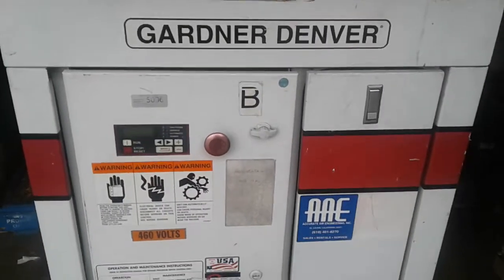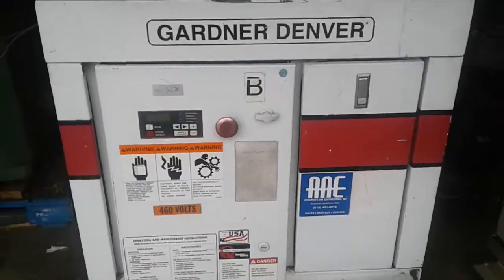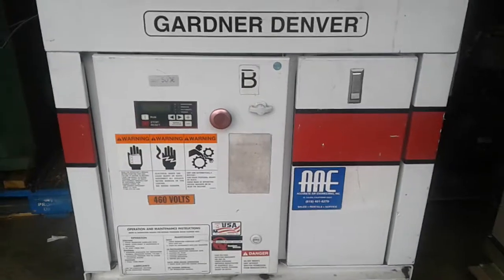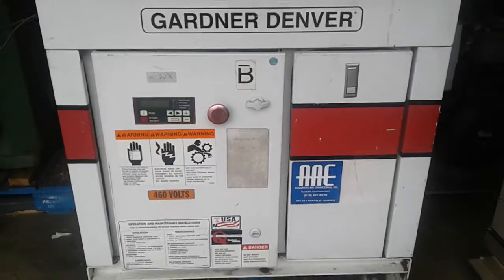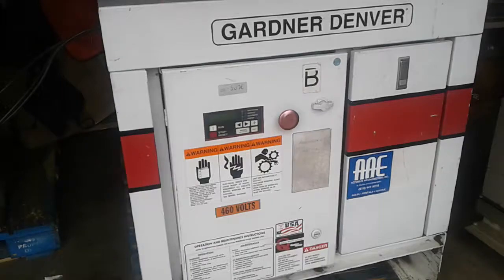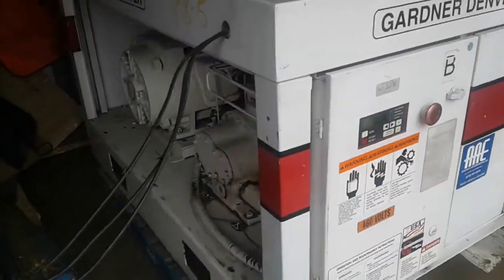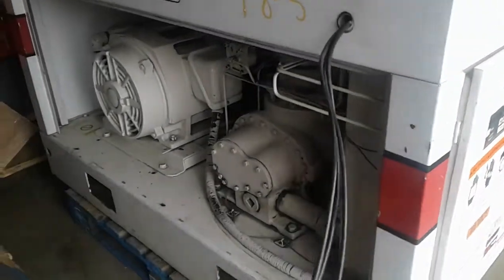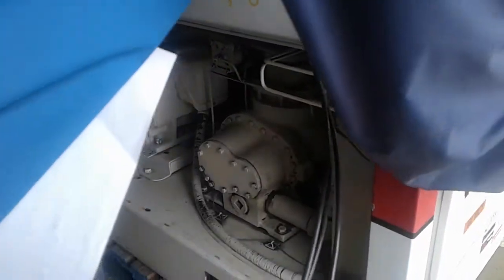Gardner Denver 25hp Rotary Screw Air Compressor Bertolino Industries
Gardner Denver 25hp Rotary Screw Air Compressor

Condition: Unit was powered up. As you can see from the video, this unit purrs.